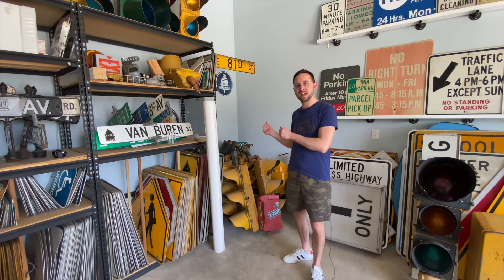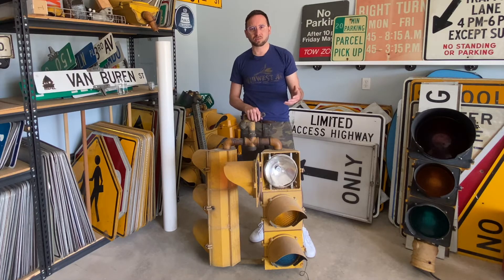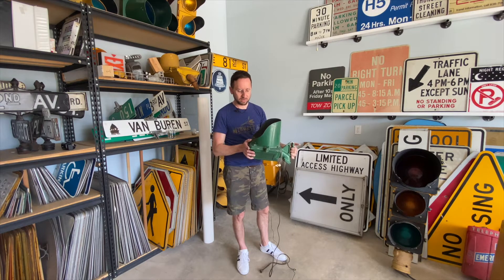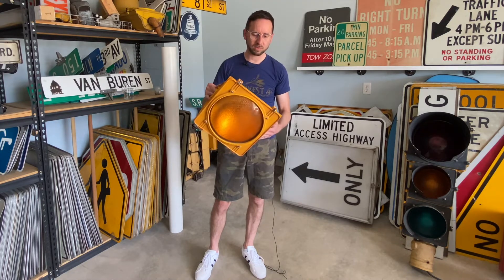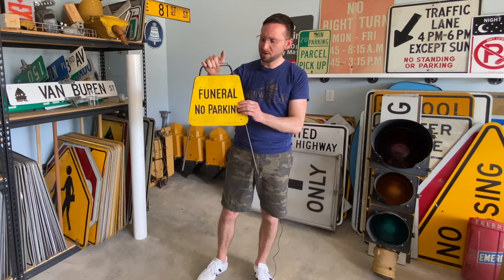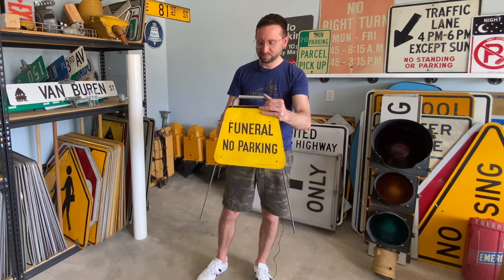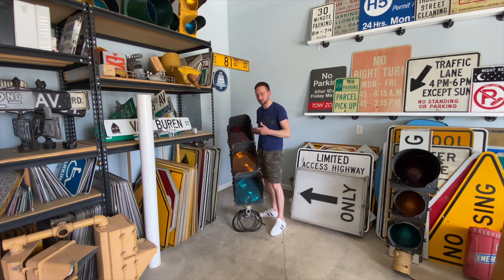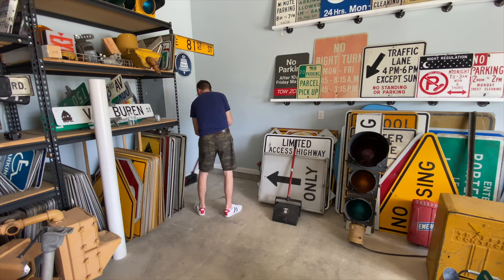All the Stoplights in the Corner of my Garage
Over three years and almost 250 Instagram posts, I've received questions not only about the street signs or traffic lights featured, but also about those tucked in the background.

Today, I am pulling out all of the signs, signals and other traffic-related stuff from the back corner of my garage: parking meter, fire emergency call box, two Econolite cluster traffic lights, a 3M Programmed Visibility signal, a single-head flasher from Traffic Signals, Inc., an Eagle pedestrian signal, and a few other goodies.

All of this is in preparation for another project, which I will document in an upcoming video.